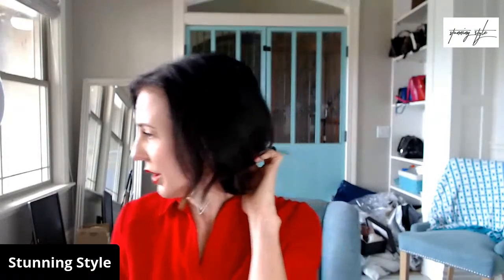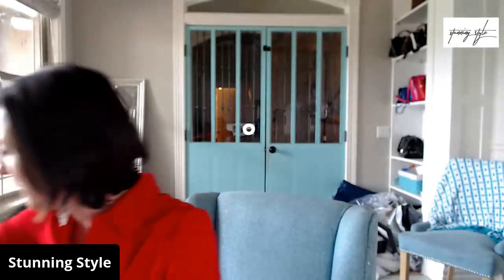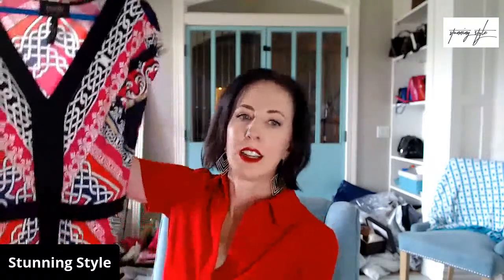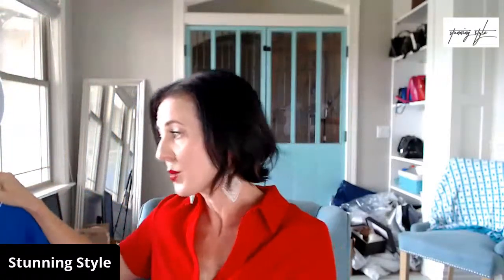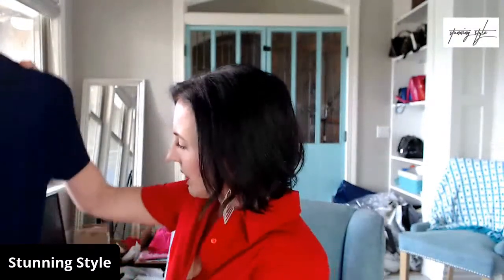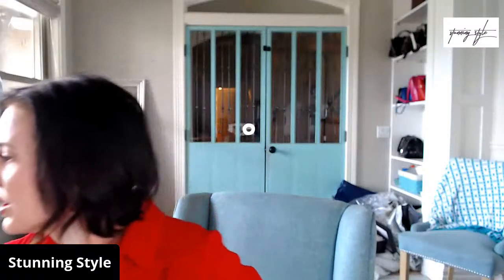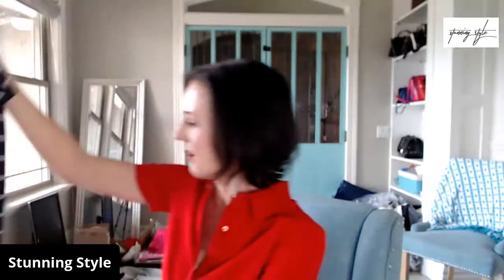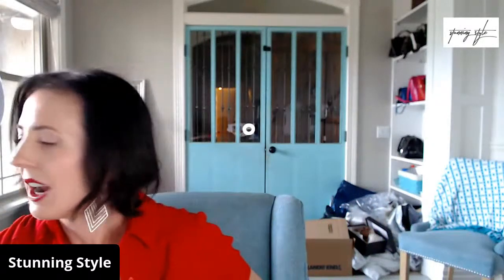Summer Capsule Wardrobe Essentials Series: Dresses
Dresses aren't just for dressing up! They are a favorite summer wardrobe essential for me, and today I have tips to find the right one for you!